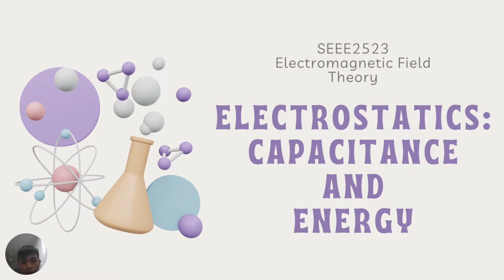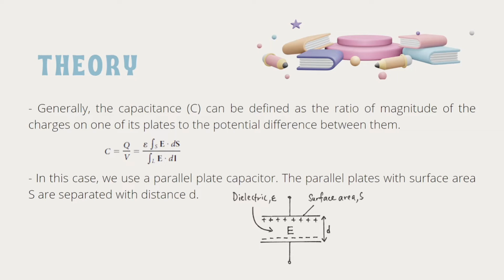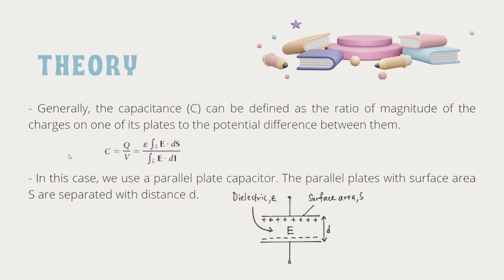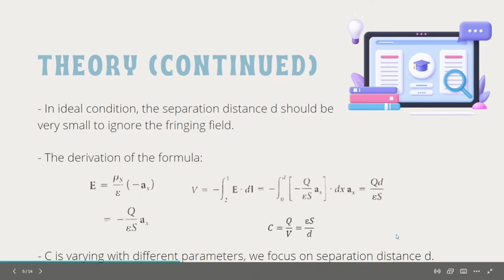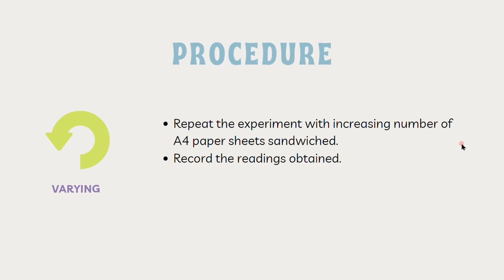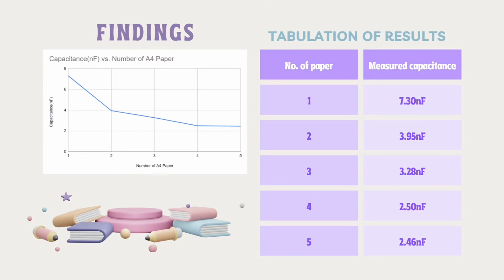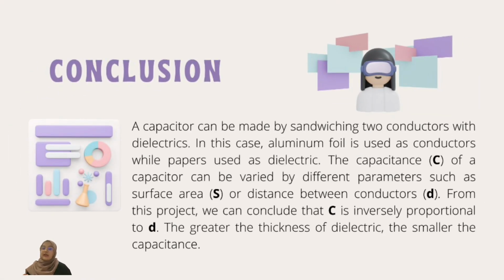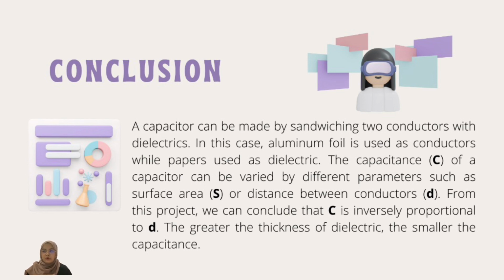Electrostatics: Capcitance and Energy [Group 1]